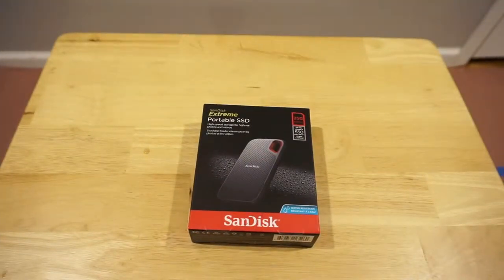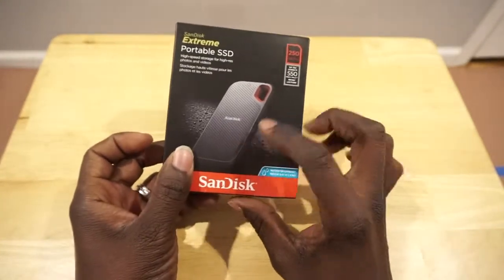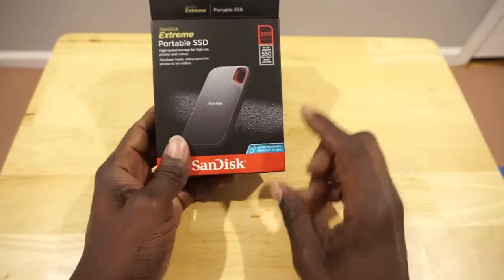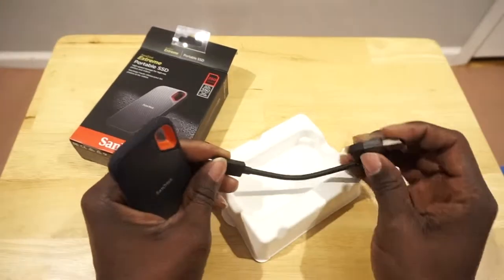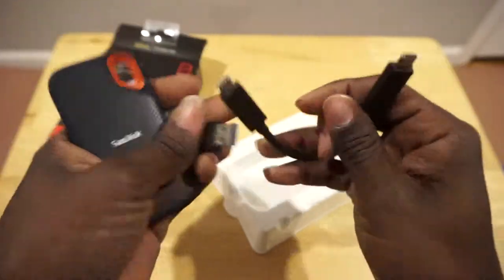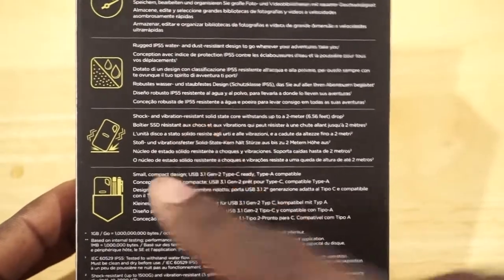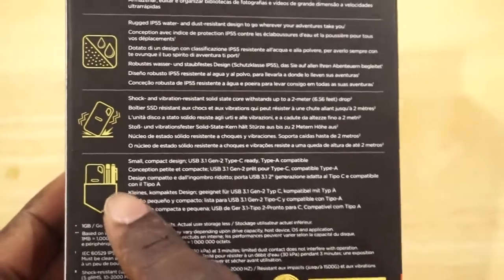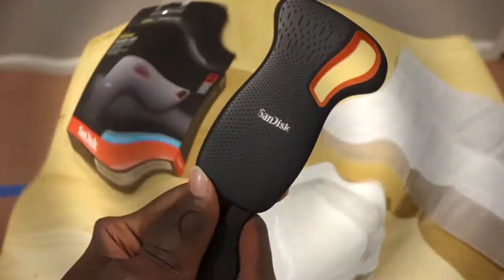San disk SSD 250g unboxing video